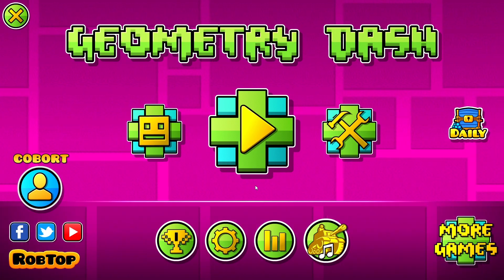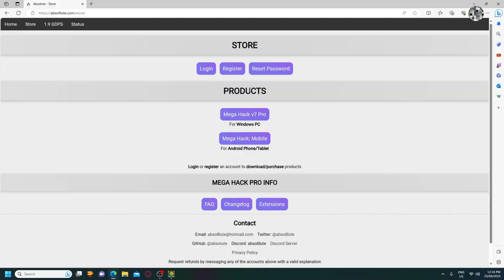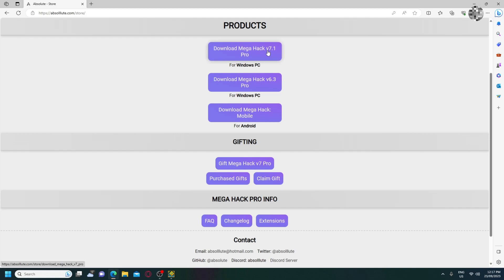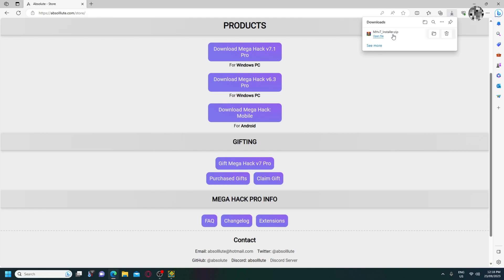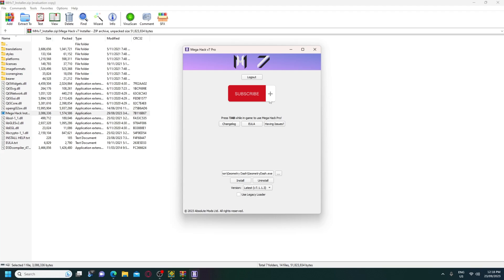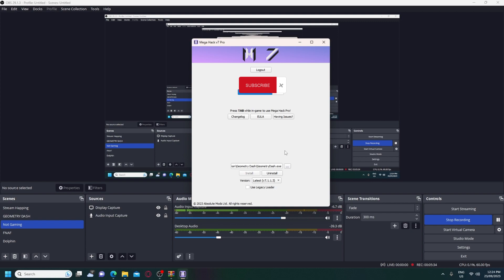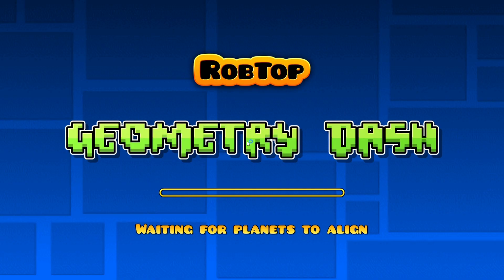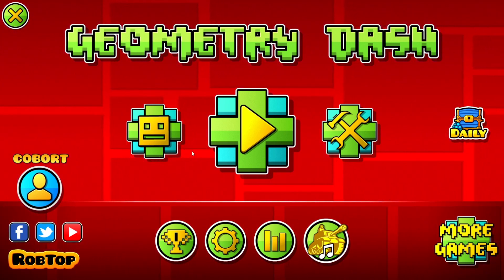How to install Megahack Pro v7 in 2023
So yeah hope you found this video helpful